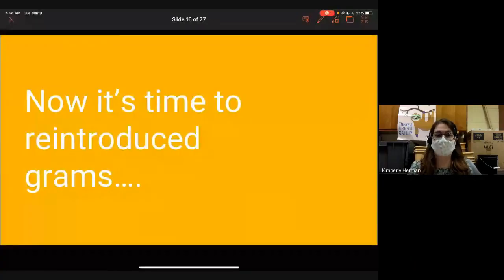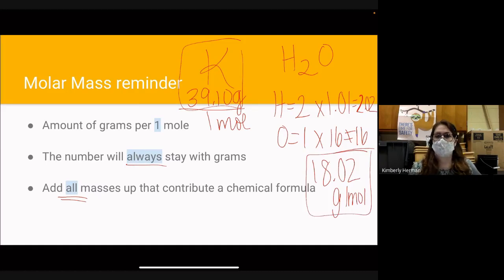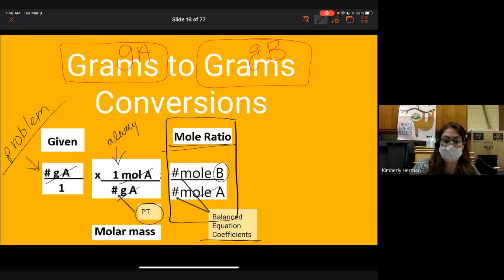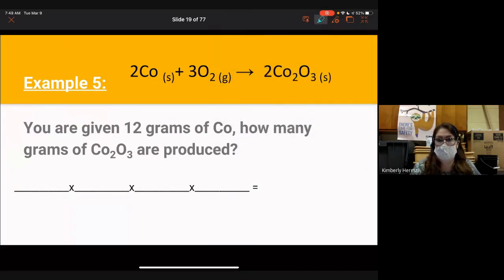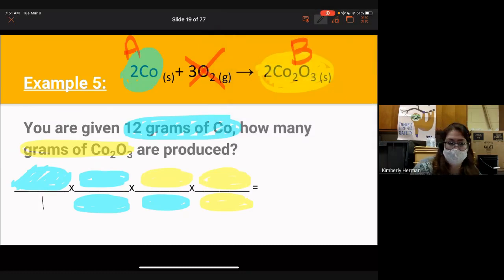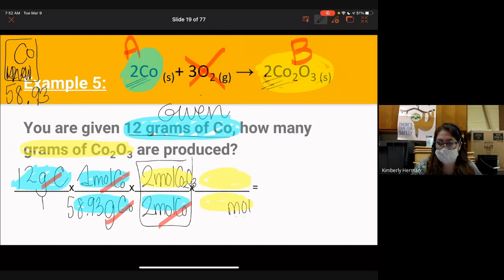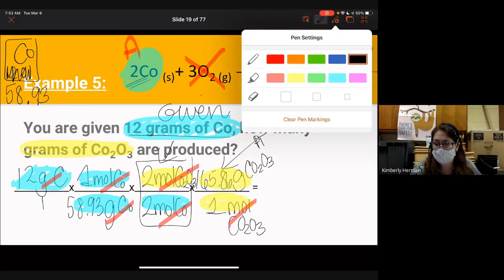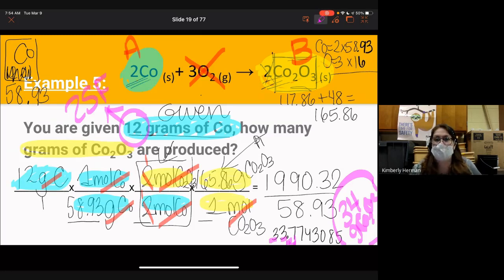Gram to gram introduction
This video will review what is molar mass and introduce a four step problem to convert between grams A to grams of B